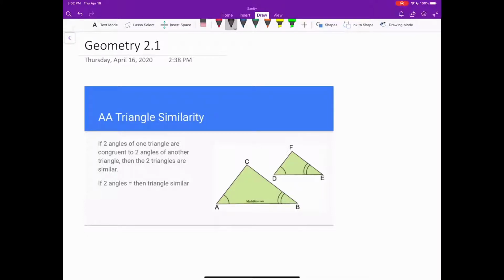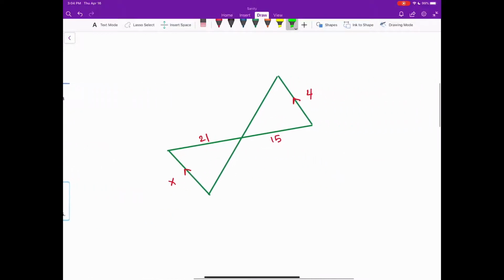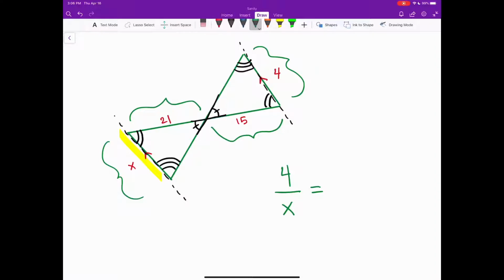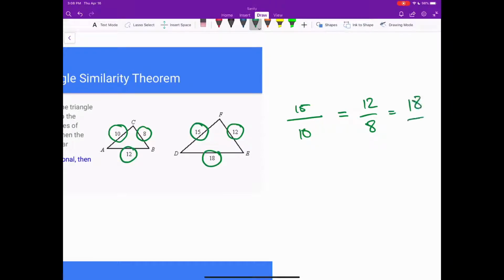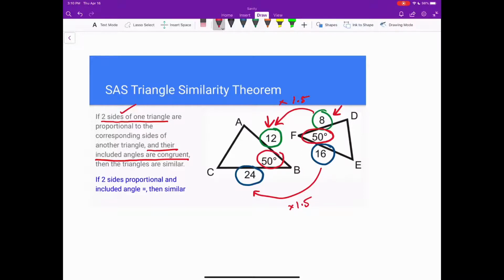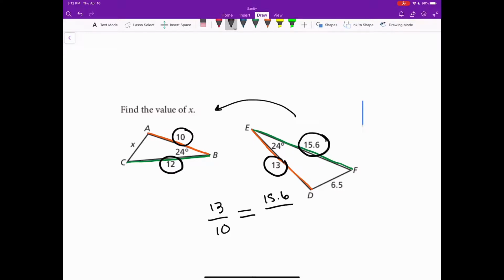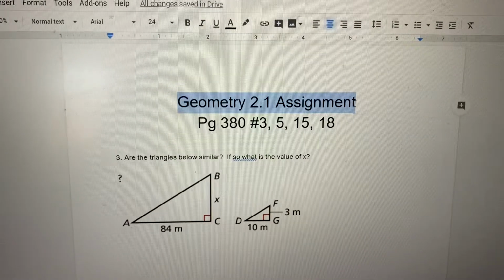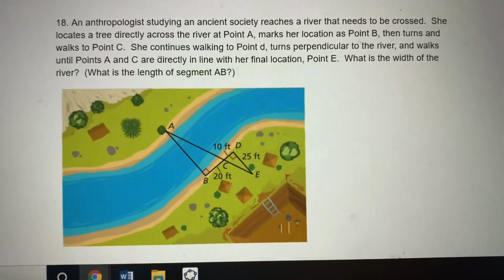Geometry LESSON 2.1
The assignment is page 380 #3, 5, 15, 18